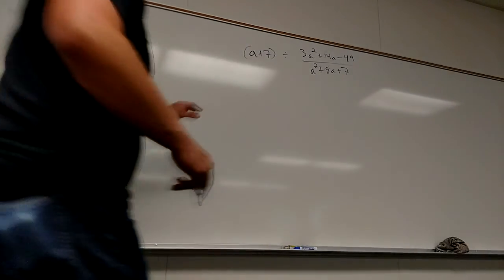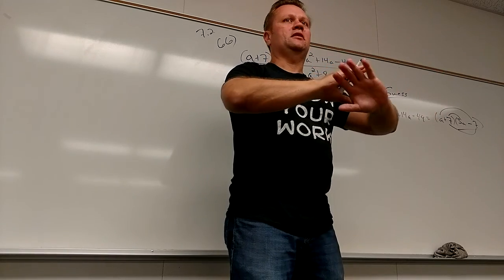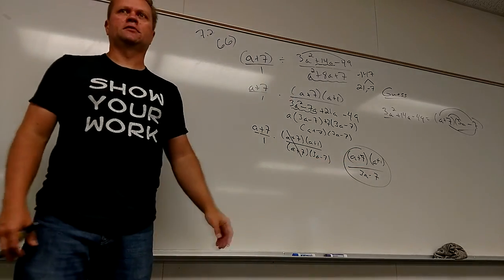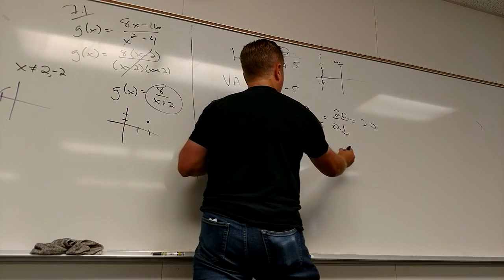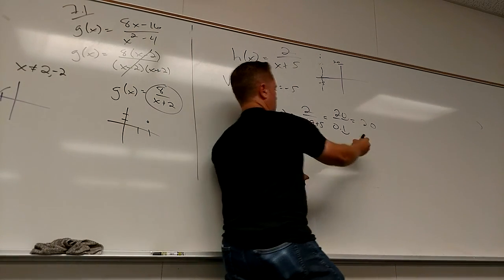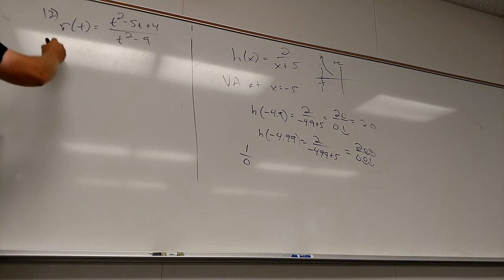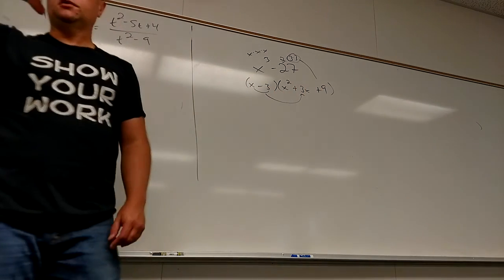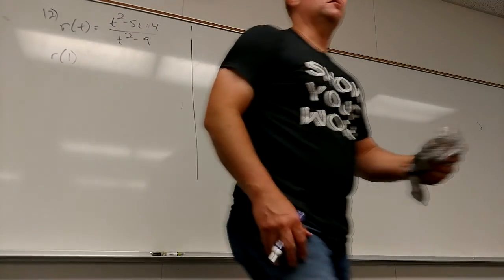Math 110, June 14 Lecture, part 1